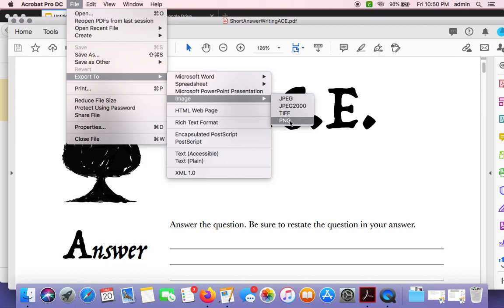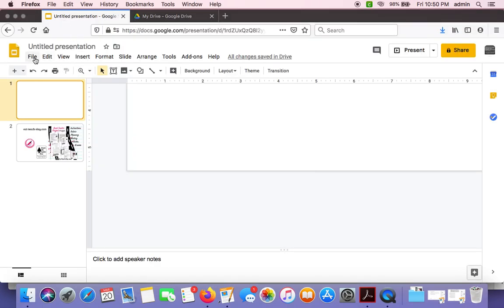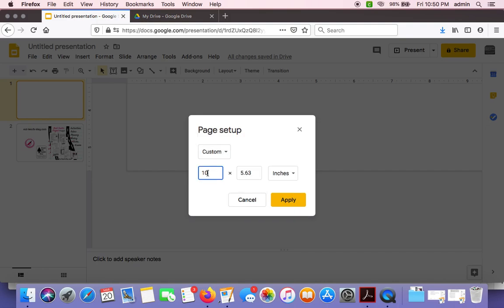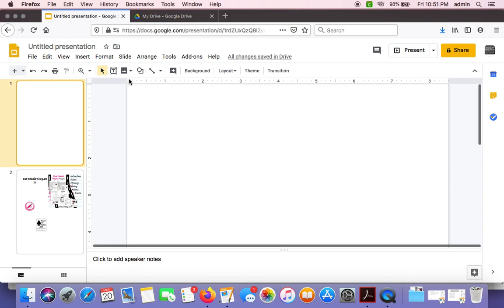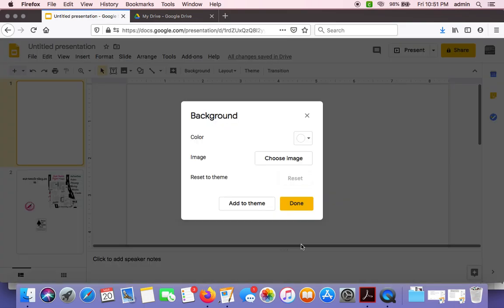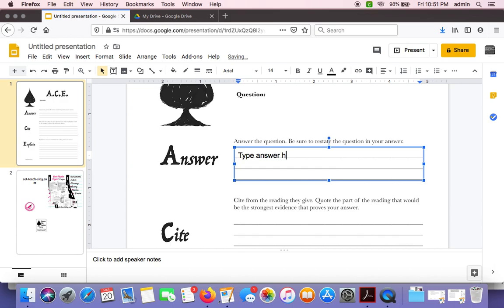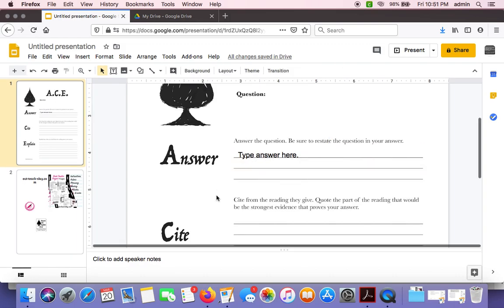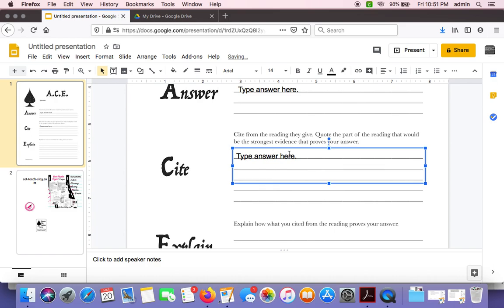Turn a worksheet into an editable Google Slide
This shows teachers how to take a worksheet and turn it into an edible Google Slide that can be assigned to students on the Google Classroom.